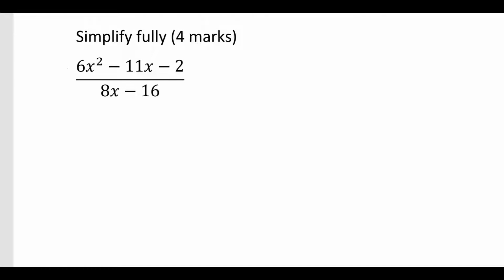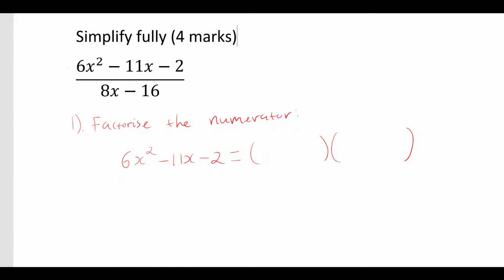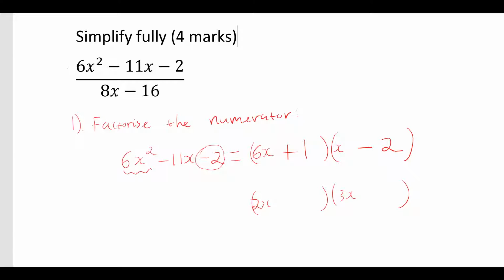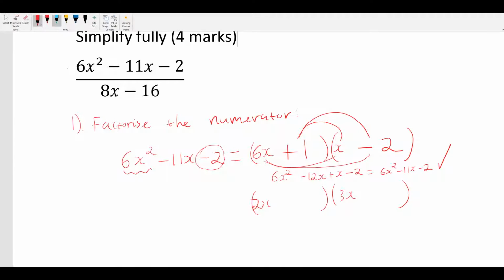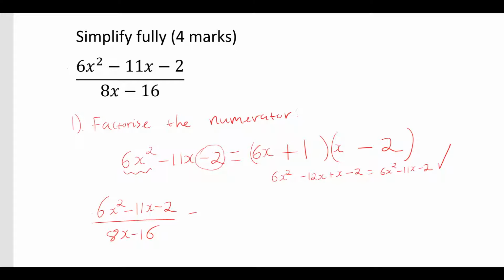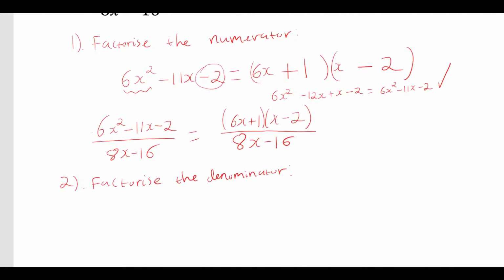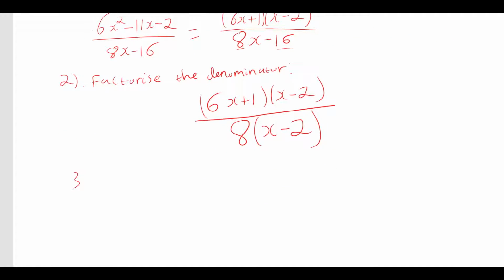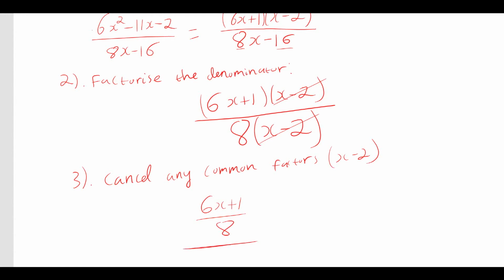Simplifying an expression with a quadratic numerator